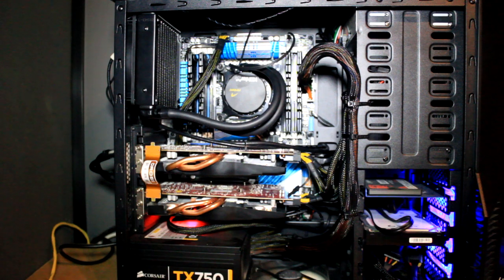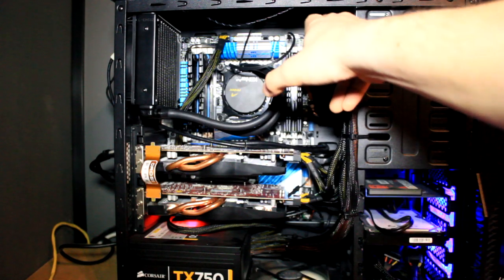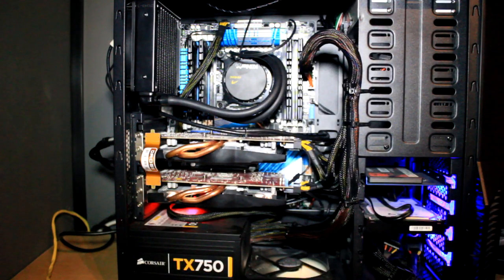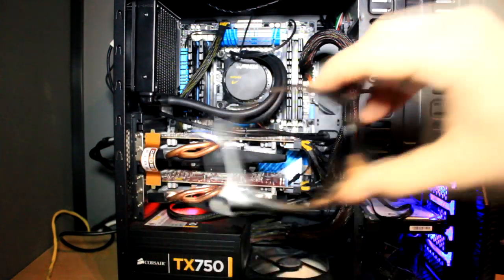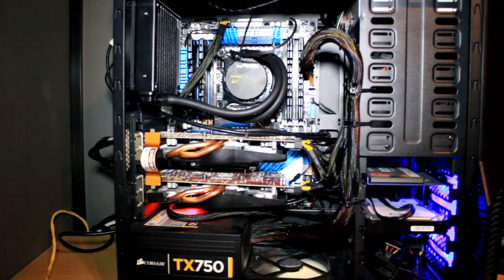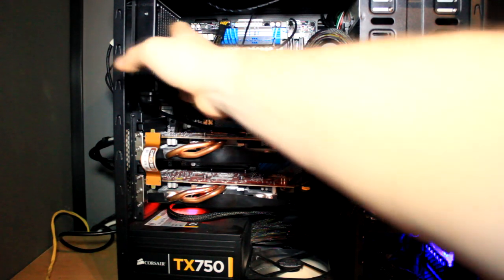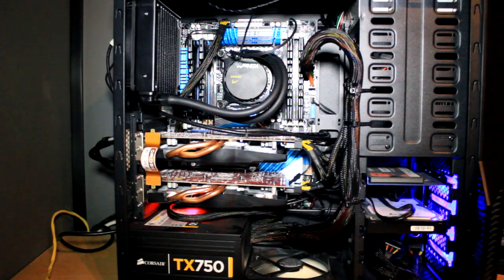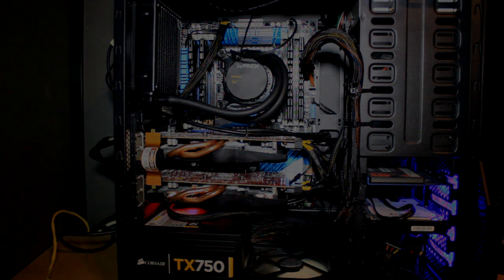SET-UP Summary & Overview "Antec Kühler h₂o 620 V4 Water Cooler"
A set up summary and overview of the Antec Kühler h₂o 620 V4 Water High Performance Liquid CPU Cooling System!